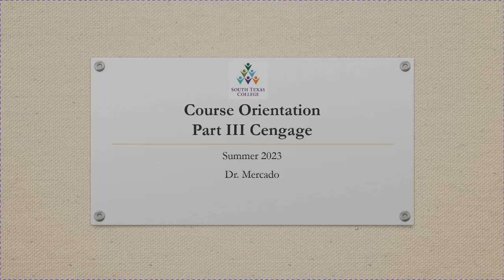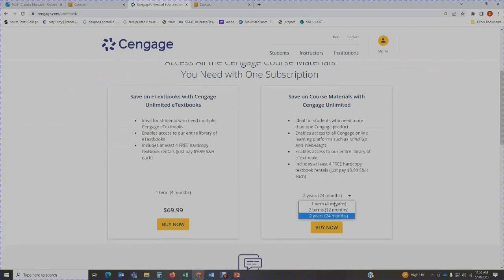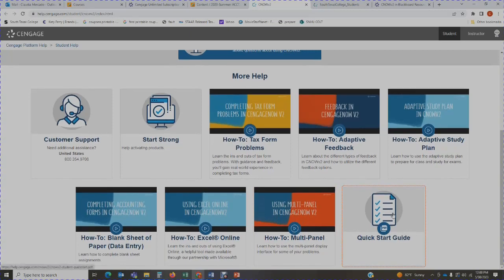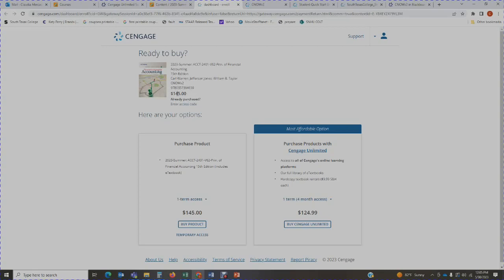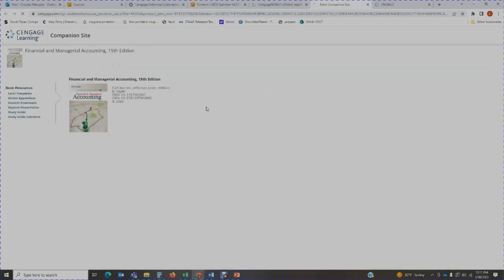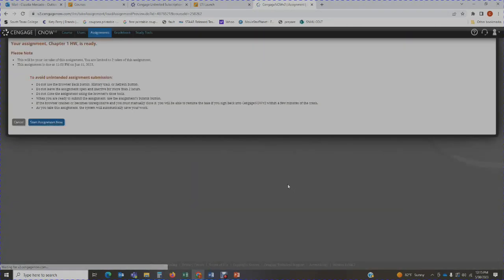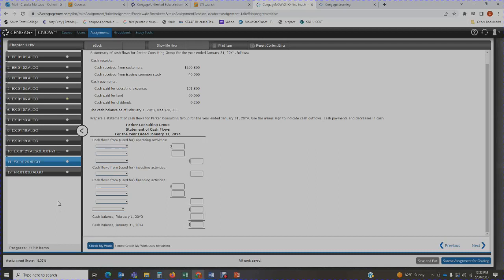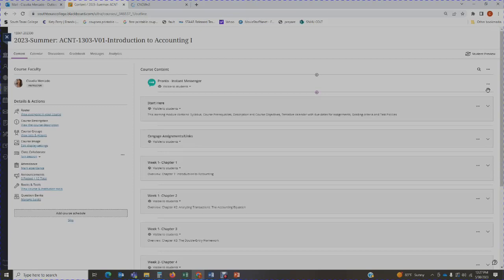Summer 2023- Course Orientation Part III (Cengage)